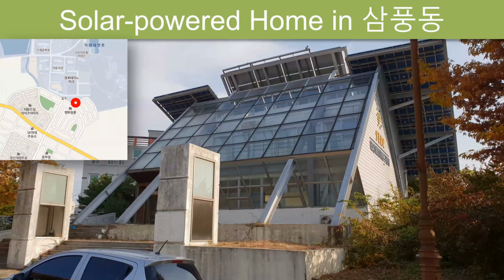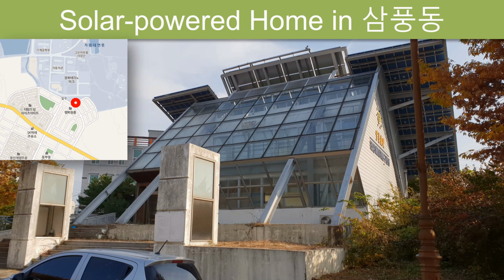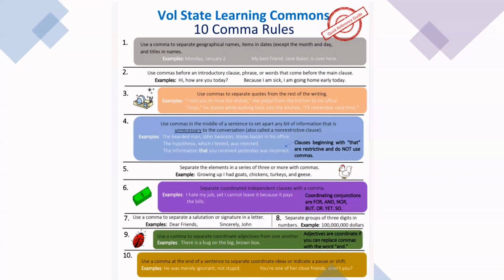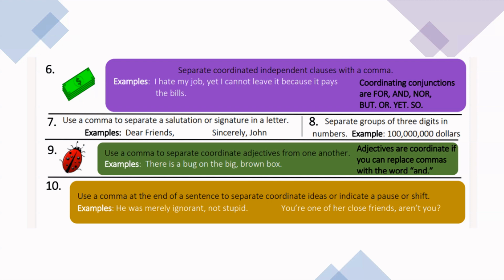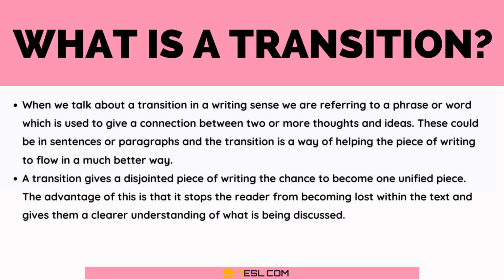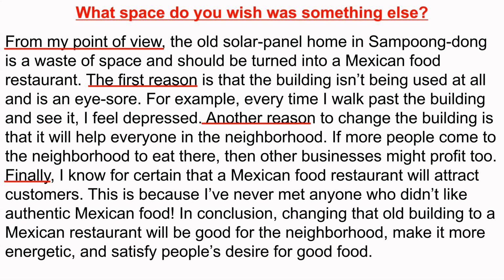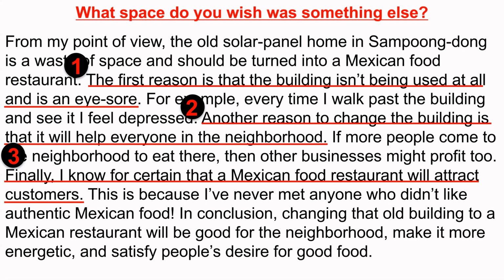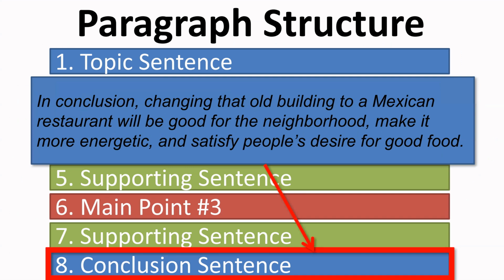Opinion Writing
This video is for the students of English at Yeungnam University in South Korea.